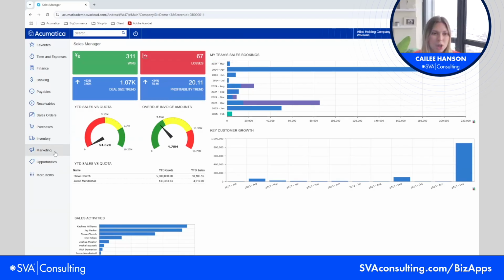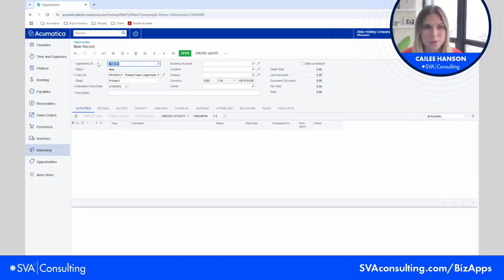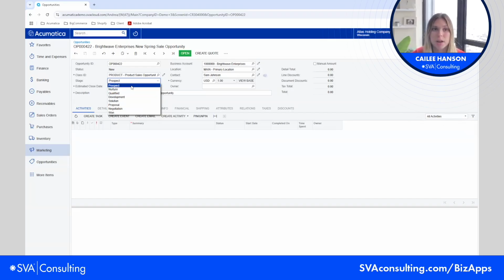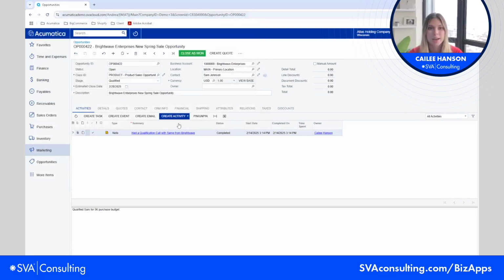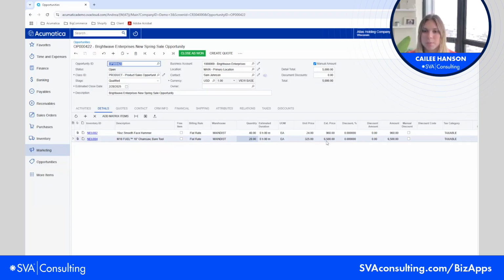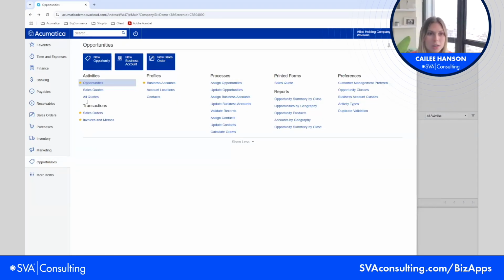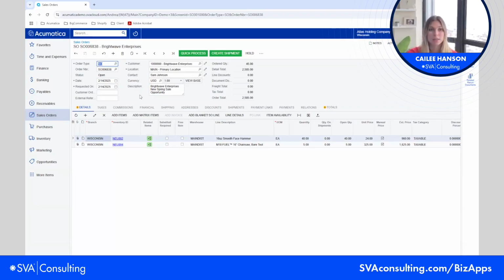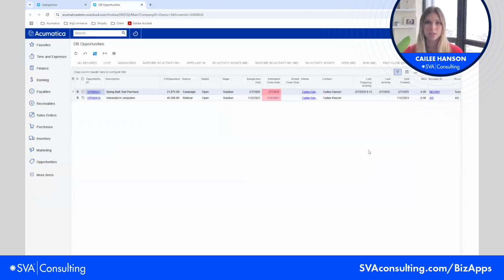How to Create CRM Opportunities in Acumatica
Learn how to create and manage CRM opportunities in Acumatica with this step-by-step walkthrough from SVA Consulting. In this video, Cailee Hanson demonstrates how to create a CRM opportunity, track activities, add products and pricing details, generate sales quotes, and convert approved quotes into sales orders within Acumatica ERP.

This tutorial also covers:
  - Understanding business accounts, prospects, and customers
  - Managing opportunity stages and sales pipeline probabilities
  - Logging CRM activities and notes
  - Adding opportunity details and product items
  - Creating and sending sales quotes
  - Converting quotes into sales orders
  - Using Acumatica dashboards and reporting tools to monitor opportunities

Whether you're new to Acumatica CRM or looking to improve your sales workflow efficiency, this video provides a practical overview of the end-to-end opportunity management process inside Acumatica.

If you'd like to see additional Acumatica tutorials covering order entry, invoicing, and payment workflows, be sure to explore our other videos.

00:00   Intro
01:01   Opportunities Module
05:41   Creating Activities
08:15   Details Tab
10:03   Creating a Quote
12:02   Convert a Quote to an Order
14:02   Reporting Capabilities
15:32   Dashboard Views
16:31   Outro